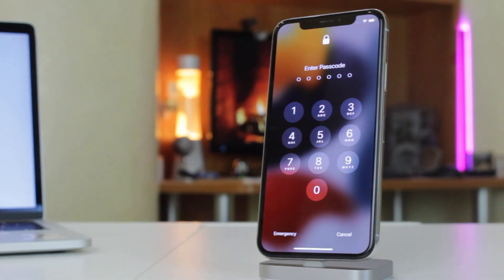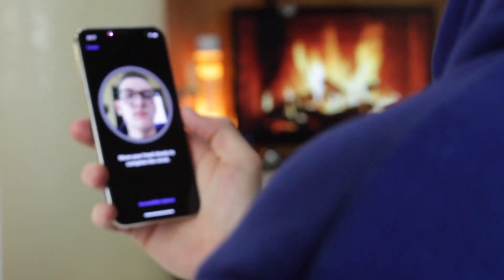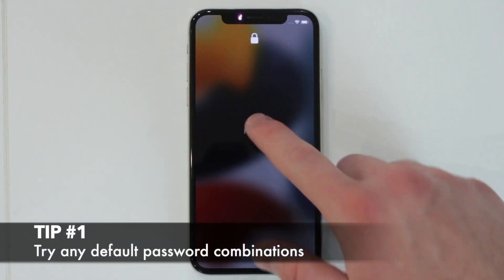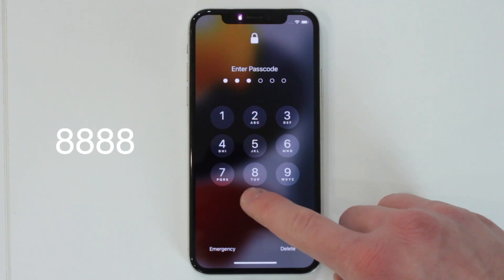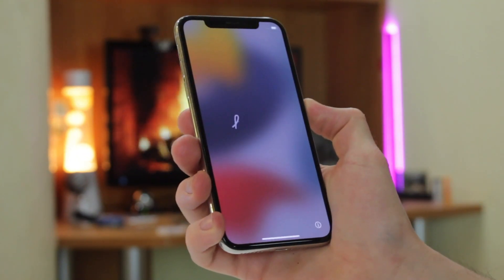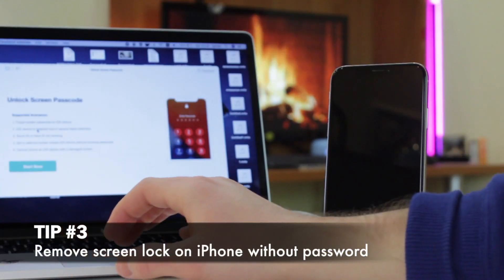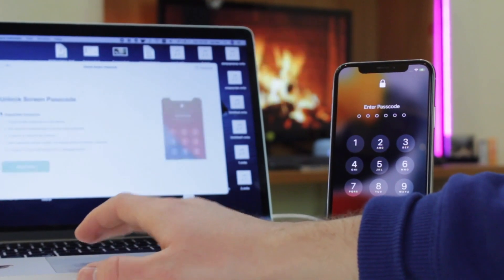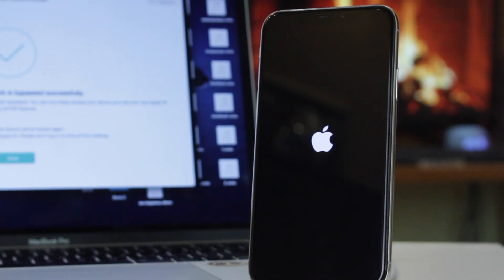iPhone Asking for Digit Passcode After Update? How to Bypass iPhone Passcode 2023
iPhone asking for digit passcode after update? How to bypass iPhone passcode screen? Check the video to get 3 tips!

In this video, we'll discuss a common issue that many iPhone users face after updating their device - the iPhone asking for a digit passcode instead of the usual Face ID or Touch ID. Whether you're a seasoned iPhone user or a new owner, this video will help you navigate this frustrating issue and get back to using your device with ease.
00:00 Intro
00:38 Tip 1. Try any default passwords
00:59 Tip 2. Force restart your iPhone
01:28 Tip 3. Bypass iPhone passcode if forgot